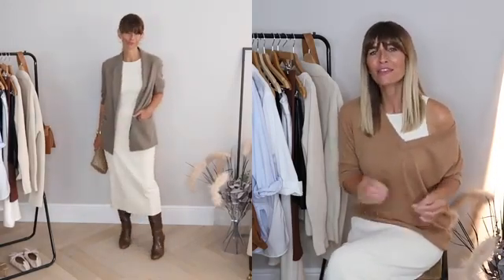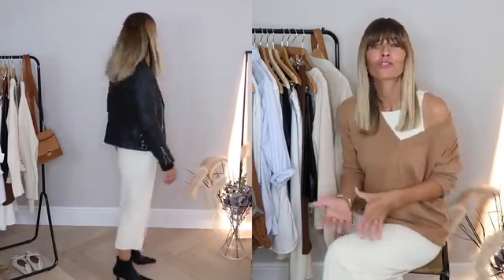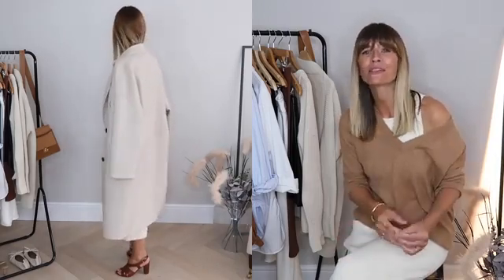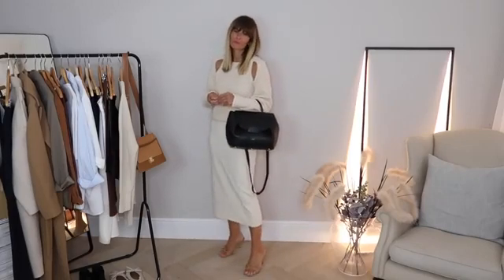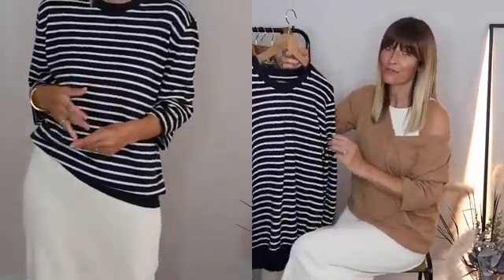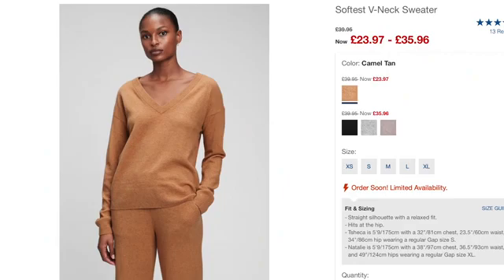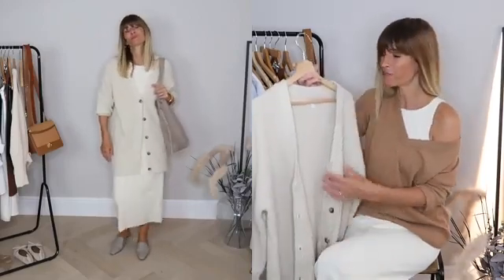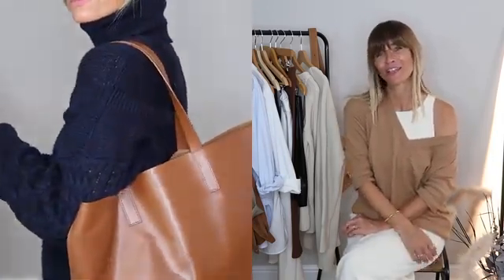10 Ways To Wear One Classy BODYCON dress 👚🥼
10 Ways classy dress 👚🥼